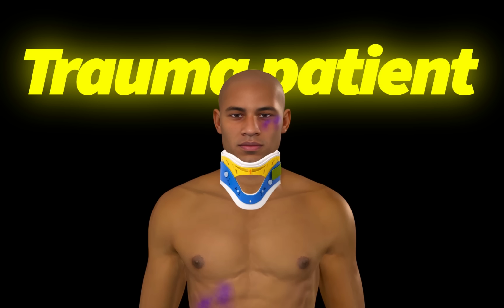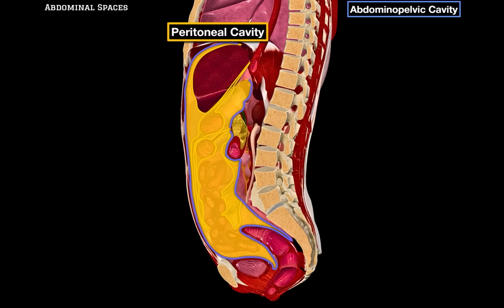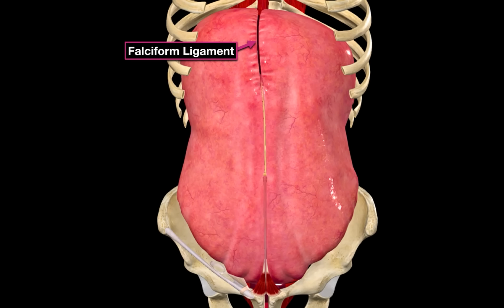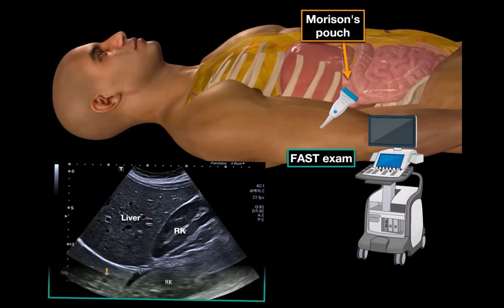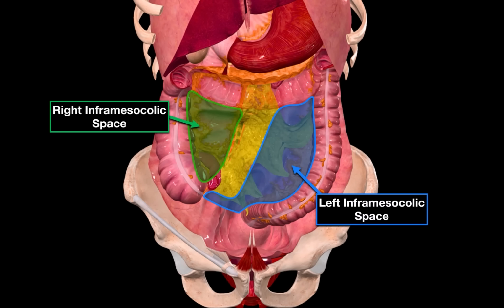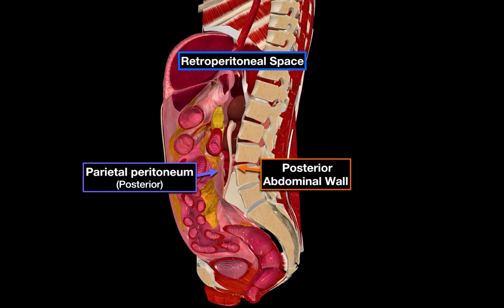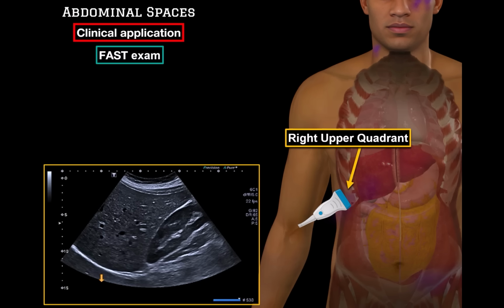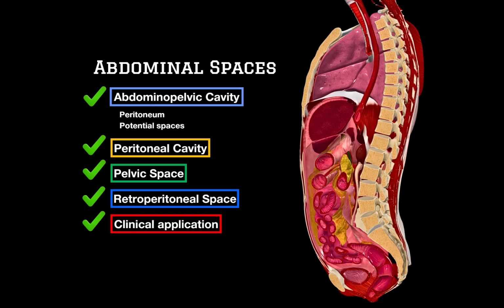Abdominal Spaces (Peritoneal, Retroperitoneal & Pelvic Spaces)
Content:
00:00 Introduction
00:45 Content
01:39 Abdominopelvic Cavity
2:51 Peritoneum
5:07 Potential Spaces in the Abdomen '
6:33 Supramesocolic Compartment
7:17 Right Subphrenic Space
8:16 Left Subphrenic Space
9:11 Right Subhepatic Space (Morison's pouch)
10:35 Left Subhepatic Space
10:49 Lesser Sac (Omental Bursa)
12:16 Inframesocolic Compartment
13:18 Inframesocolic Spaces
13:49 Paracolic Gutters
15:24 Pelvic Space
16:39 Retroperitoneal Space
17:58 Anterior Pararenal Space
18:41 Perirenal Space (Gerota's Space)
19:06 Posterior Pararenal Space
19:32 FAST exam (Clinical Application)
23:34 Ending

Abdominopelvic Cavity (Cavitas abdominopelvica)
- Inferior continuation of the trunk cavity below the diaphragm
- Separated from the thoracic cavity by the diaphragm
- Organized by the peritoneum into peritoneal and retroperitoneal spaces

Peritoneum (Peritoneum)
- Serous membrane lining the abdominopelvic cavity
- Parietal peritoneum lines the inner abdominal wall
- Visceral peritoneum covers abdominal organs
- Creates potential spaces that become clinically relevant when fluid accumulates

Peritoneal Cavity (Cavitas peritonealis)
- Potential space between parietal and visceral peritoneum
- Normally collapsed and not visible on imaging
- Divided into greater sac and lesser sac (bursa omentalis)

Peritoneal Folds
- Mesentery: suspends small intestine and carries vessels and nerves
- Transverse mesocolon: suspends transverse colon and divides cavity horizontally
- Greater omentum: hangs from greater curvature of stomach over intestines
- Lesser omentum: connects stomach and duodenum to liver
- Falciform ligament: separates right and left supramesocolic regions

Supramesocolic Compartment
- Located above the transverse mesocolon
- Contains liver, stomach, spleen, and lesser sac
- Fluid within this compartment follows predictable pathways

Right Subphrenic Space (Spatium subphrenicum dextrum)
- Between diaphragm and superior surface of right liver lobe
- Medially: falciform ligament
- Communicates with right subhepatic space and right paracolic gutter
- Common site of postoperative and infectious abscesses

Left Subphrenic Space (Spatium subphrenicum sinistrum)
- Between diaphragm and left lobe of liver, stomach, and spleen
- Includes the perisplenic region
- Partially blocked superiorly by the phrenicocolic ligament

Subhepatic Space and Morison’s Pouch (Recessus hepatorenalis)
- Located between liver and right kidney
- Most dependent supramesocolic space in supine patients
- First site of free fluid accumulation on FAST exam
- Communicates with right subphrenic space and right paracolic gutter

Lesser Sac (Bursa omentalis)
- Located posterior to stomach and anterior to pancreas
- Communicates with greater sac via the epiploic foramen
- Common site of fluid collections in pancreatitis and perforated ulcers

Inframesocolic Compartment
- Located below transverse mesocolon
- Divided by the root of the mesentery into right and left spaces

Right Inframesocolic Space
- Smaller and more restricted
- Limited communication with the pelvis

Left Inframesocolic Space
- Larger and freely communicates with pelvic spaces
- Important pathway for fluid spread

Paracolic Gutters (Sulci paracolici)
- Longitudinal spaces lateral to ascending and descending colon
- Right paracolic gutter: wide, unobstructed, major route of fluid spread
- Left paracolic gutter: partially blocked superiorly by phrenicocolic ligament

Pelvic Peritoneal Pouches
Female pelvis
- Vesicouterine pouch between bladder and uterus
- Rectouterine pouch (pouch of Douglas)

Male pelvis
- Rectovesical pouch between bladder and rectum
- Most dependent peritoneal space in males

Retroperitoneal Space (Spatium retroperitoneale)
- Contains structures not fully covered by peritoneum

Primary Retroperitoneal Organs
- Kidneys, adrenal glands, ureters
- Abdominal aorta and inferior vena cava

Secondary Retroperitoneal Organs
- Duodenum (parts 2–4)
- Pancreas (except tail)
- Ascending and descending colon

Retroperitoneal Compartments
Anterior pararenal space
Perirenal space
Posterior pararenal space

Clinical Application
- FAST exam (Focused Assessment Sonography for Trauma) targets dependent abdominal spaces
- Fluid follows predictable anatomical pathways
- Compartment-based anatomy guides imaging, diagnosis, and surgical planning

SOURCES
Moore KL, Dalley AF, Agur AMR. Clinically Oriented Anatomy. 8th ed.
Standring S. Gray's Anatomy: The Anatomical Basis of Clinical Practice. 42nd ed. Elsevier; 2021.
American College of Surgeons. Advanced Trauma Life Support (ATLS). 10th ed. 2018.
Tirkes T, Sandrasegaran K, Patel AA, et al. RadioGraphics. 2012;32(2):437-451.
StatPearls: Subphrenic Abscess; Retroperitoneum.
+ more